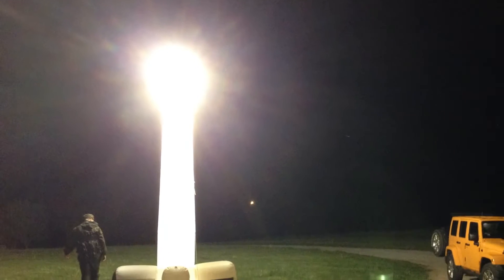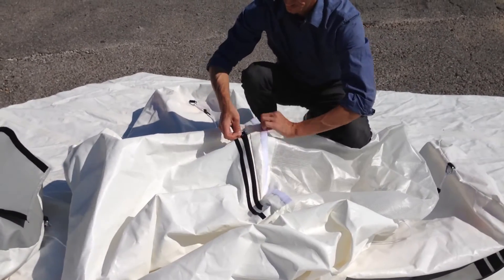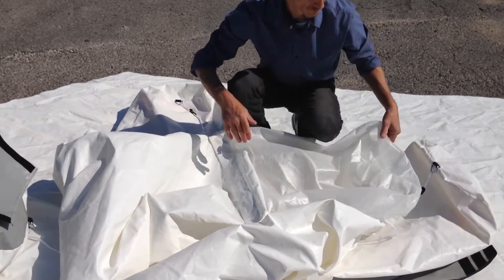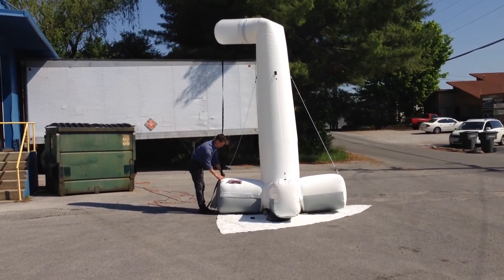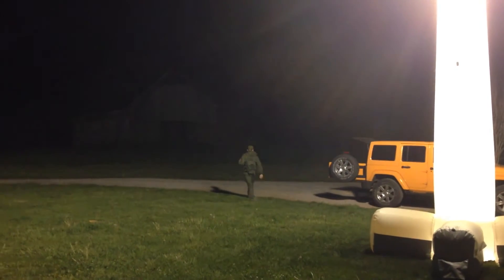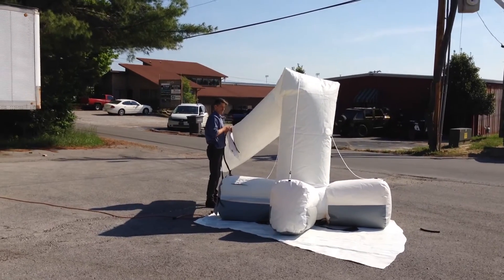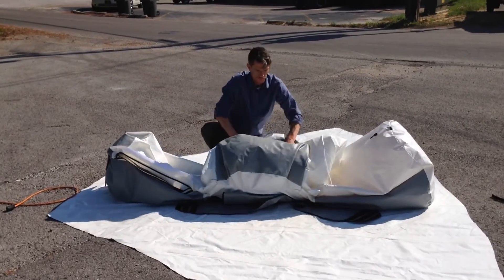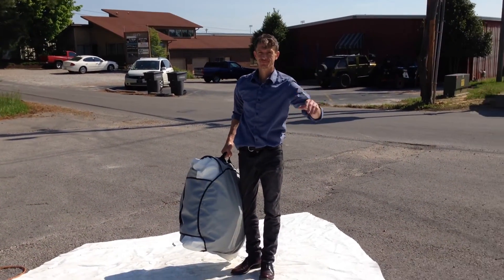Starbase Inflatable Light Tower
New StarBase Inflatable Light Tower provides high powered lighting in an ultra-portable package. Unique inflatable legs provide instant stability for the fastest light tower deployment possible. Perfect for first responders, law enforcement, emergency management, and for any outdoor events. the Starbase is the newest model from LTA Projects, makers of the LightHouse light towers and the AIR inflatable antenna and video towers, and all are built in the USA.